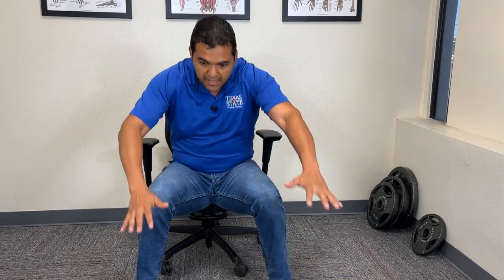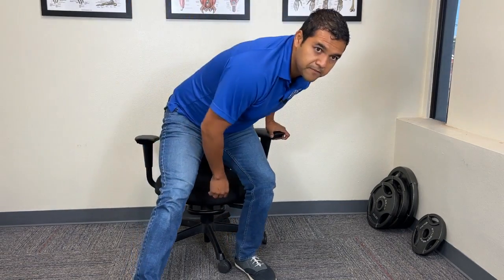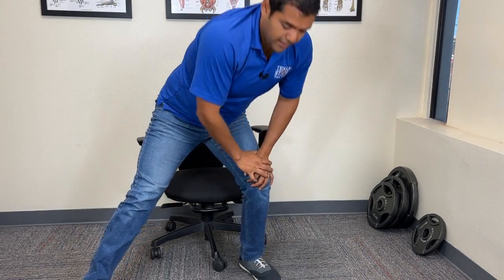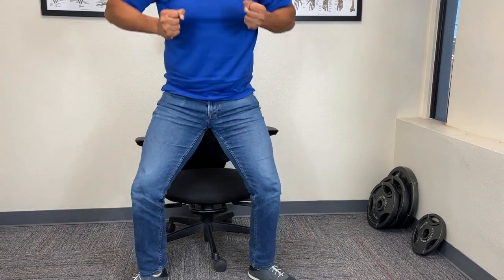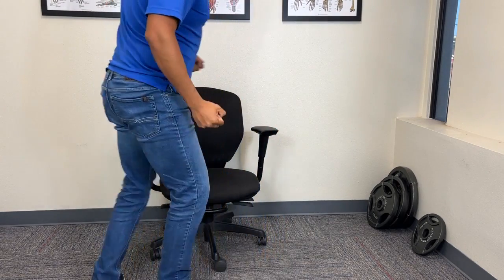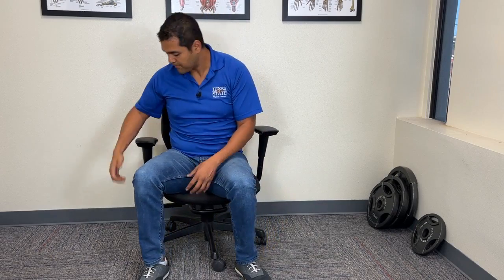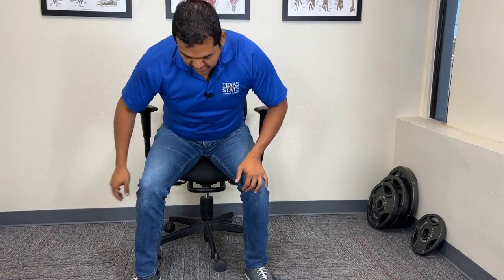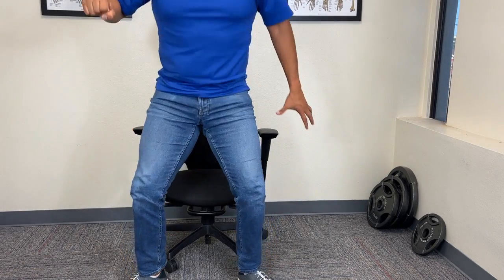How To Easily Get Out Of Chairs With Knee Pain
Standing up with knee pain can be very frustrating. Most people try to avoid standing up at all!

Of course addressing the knee pain for the long-term is the best solution, but it’s also important to learn how to stand up with less pain right now so that you can do simple things like stand up from the toilet seat and get out of a car.

What if your knee does not bend enough to help you stand up?
What if both knees hurt?
What if your toilet seat is really low?

In this video, Dr. David of El Paso Manual Physical Therapy shows you the best ways to more easily get out of chairs if you have knee pain.

If you're looking for a more comprehensive exercise program for knee problems, then you've got to learn more about our 28 Day Knee Health & Wellness Boost Program. It's a 100% online and on-demand program for improving knee health. It's packed with exercises, advice and coaching from Dr. David.

00:00 How To More Easily Get Out Of Chairs If You Have Knee Pain
00:52 Improve Your Starting Position
02:18 Use Your Hands
04:20 Tighten Your Glutes
05:20 What If You Can’t Bend Your Knee?
07:26 What If Your Seat Is Really Low?